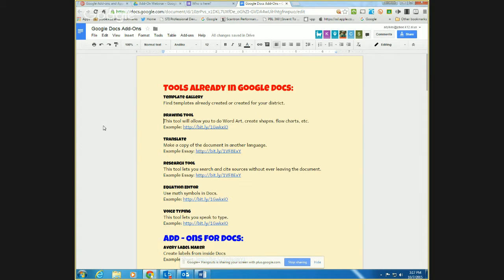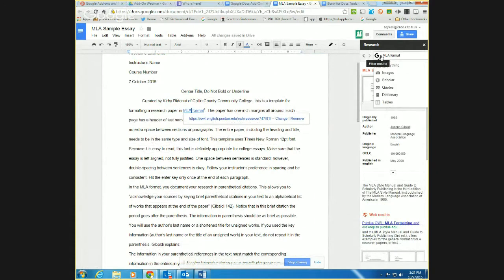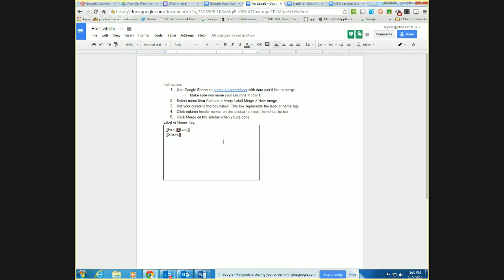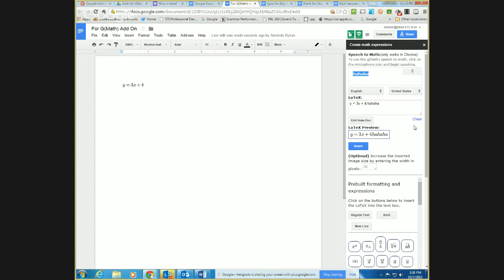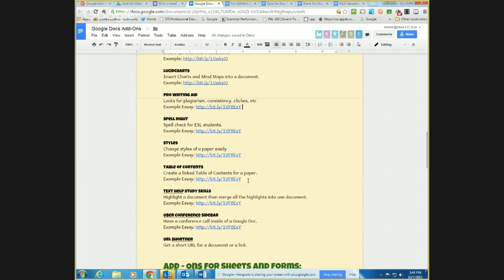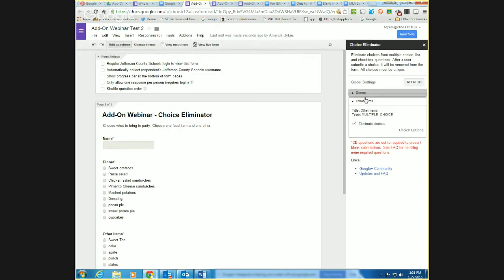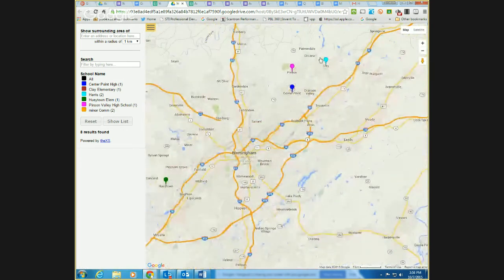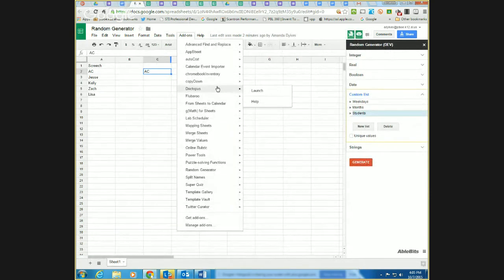Google Add-ons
Hey everyone, time for our first Google Apps webinar this month. We will be looking at Add-ons and Apps that will support your Google Docs, Sheets, and Forms. These add-ons will make your life, and your students’ lives, easier! And they all are free and easy to use. I will also show you how to send some of the apps directly to your students’ accounts and they will have them as soon as they log into Chrome or a Chromebook.